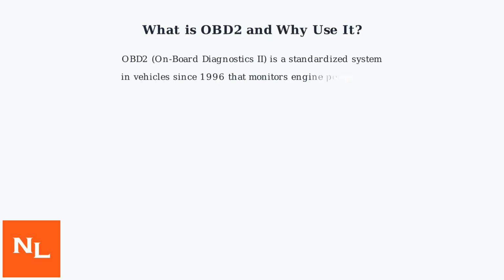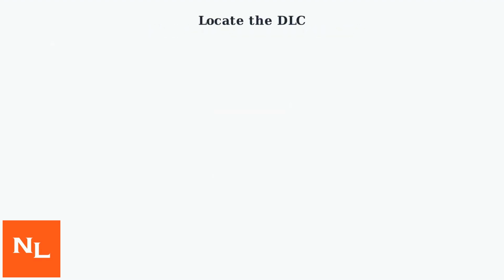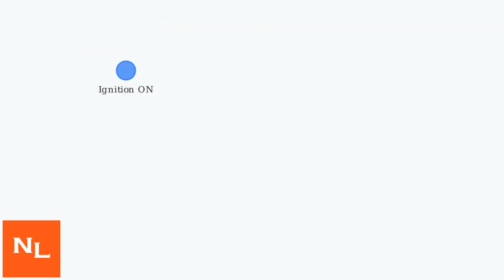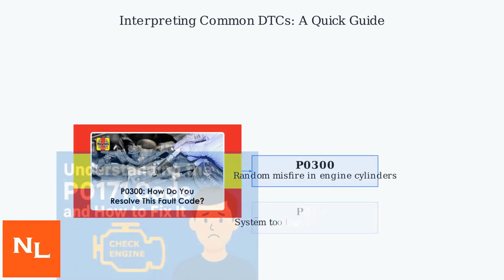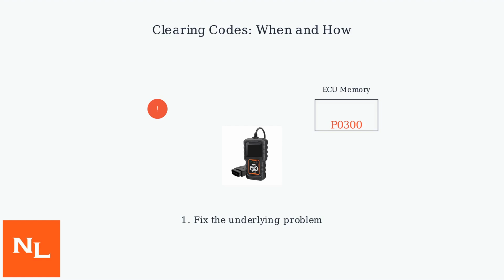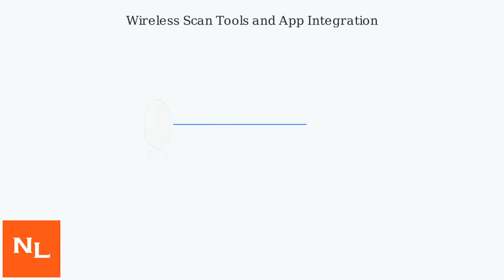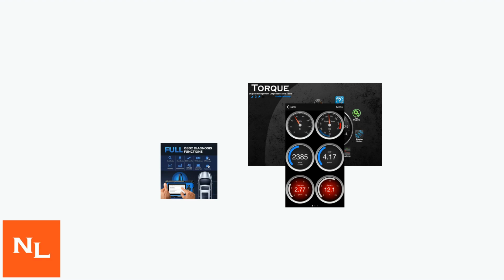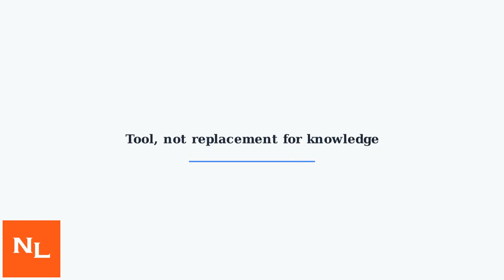How To Use An OBD2 Scan Tool – Read & Clear Codes Like A Pro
Unlock the full potential of your OBD2 scan tool. Our expert guide teaches you how to read and clear codes effectively for optimal vehicle performance.